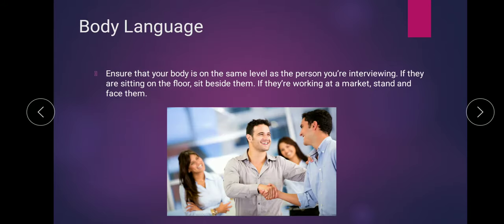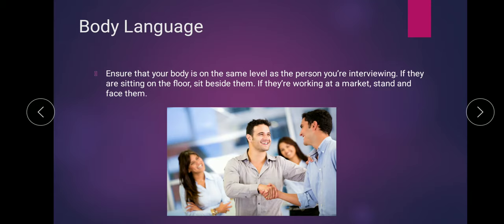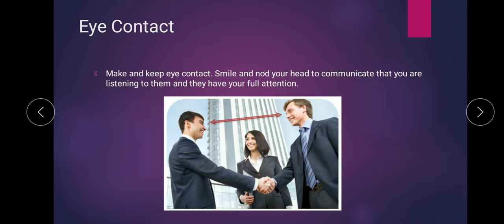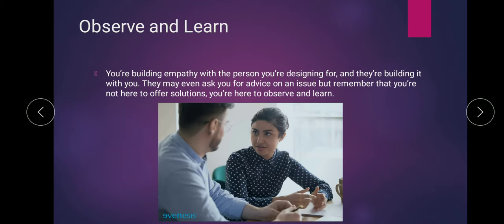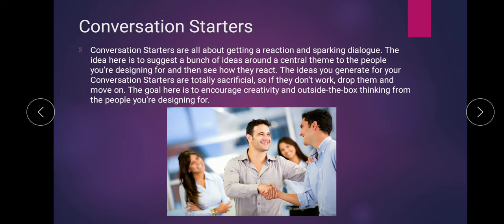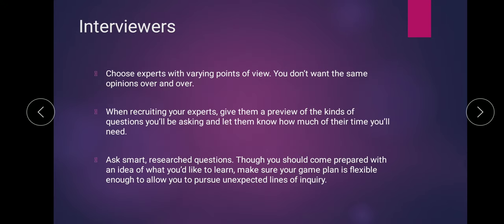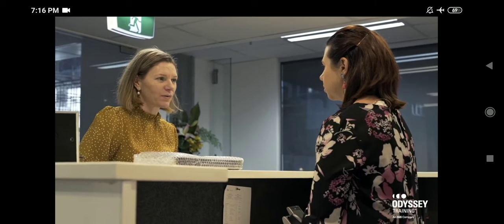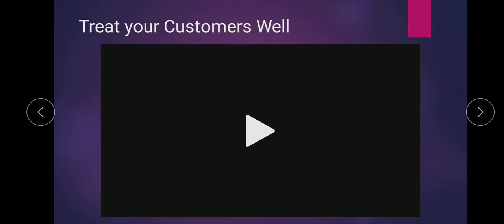Design Thinking for Engineers - Module 2 Lecture 4 - Empathize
Empathizing